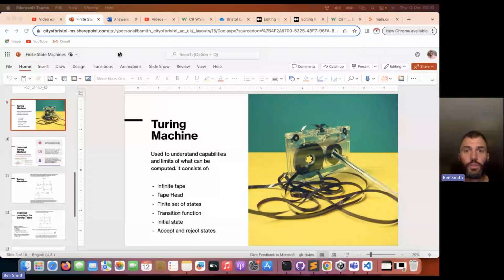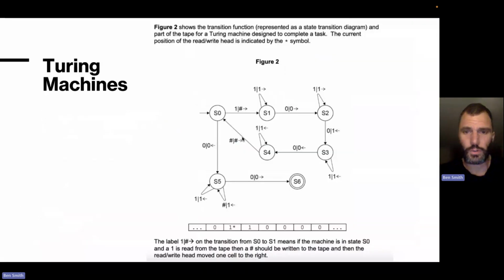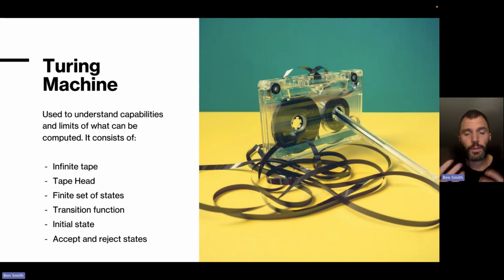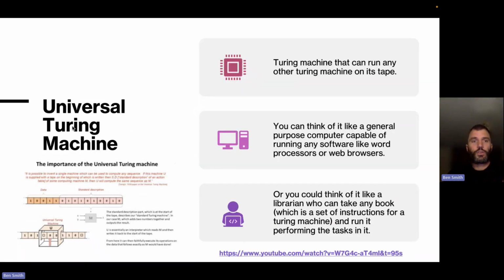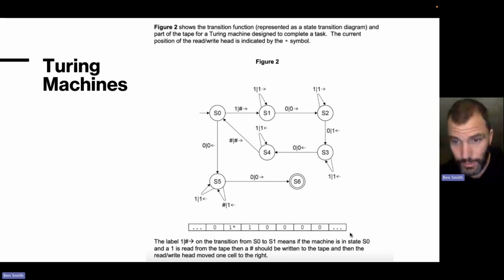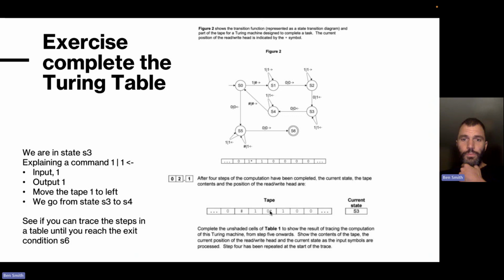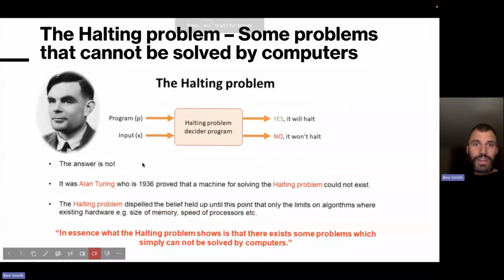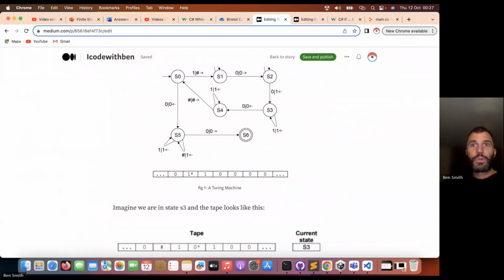The Turing Machine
Video Description:

"Welcome to iCodeWithBen! In this video, we dive into the fascinating world of Turing machines, a fundamental concept in computer science and the theory of computation.

What is a Turing Machine?
A Turing machine, introduced by the pioneering computer scientist Alan Turing, is a theoretical model of computation that helps us understand the limits and capabilities of algorithms and problem-solving. It's a simple yet powerful concept that underpins the foundation of modern computers and the theory of computation.

Topics Covered:

Understanding the components of a Turing machine (tape, tape head, states).
How a Turing machine operates and processes input.
The concept of Turing completeness and its significance.
A practical example of simulating a Turing machine in Python.
Examples of computable and non-computable problems.
Who Should Watch:
This video is suitable for computer science enthusiasts, students, and anyone interested in the theory of computation. No prior knowledge of Turing machines is required.